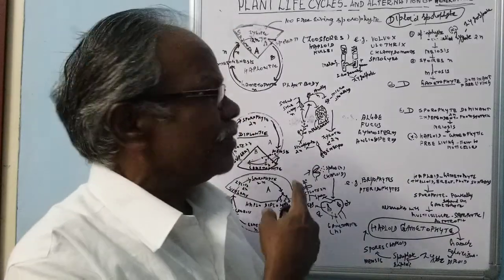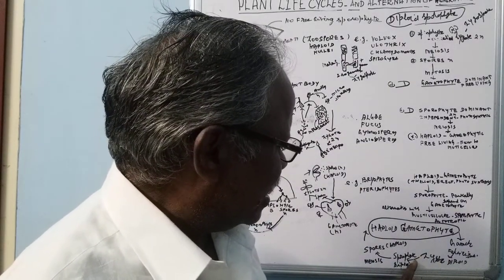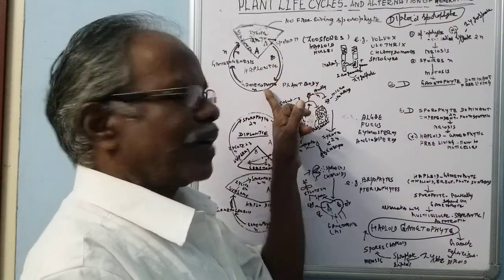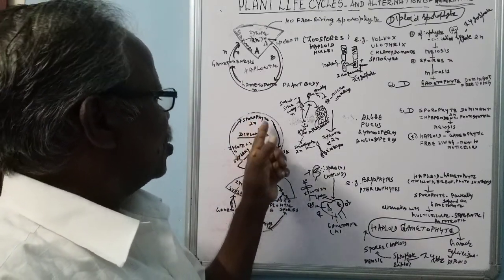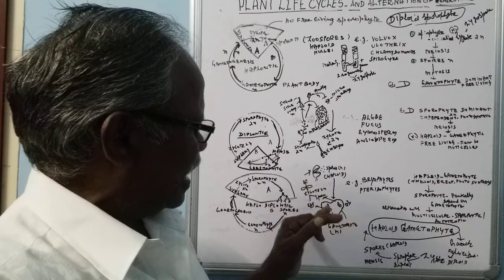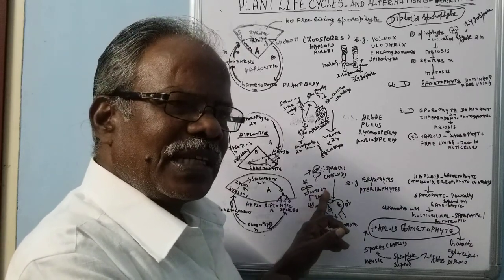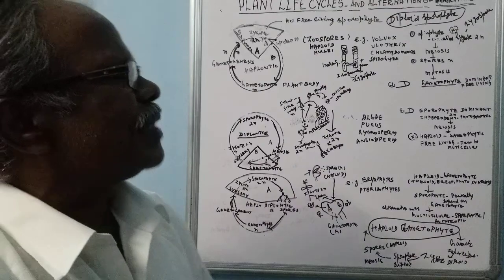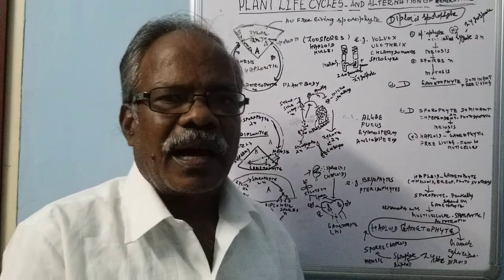Plant Life Cycle... Alternation of Generations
CBSE+1 and for NEET examination